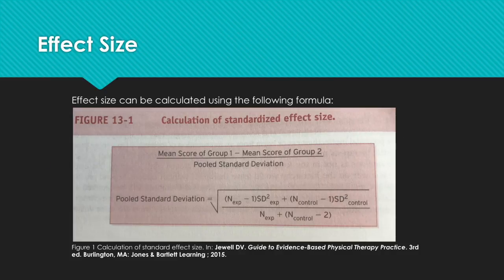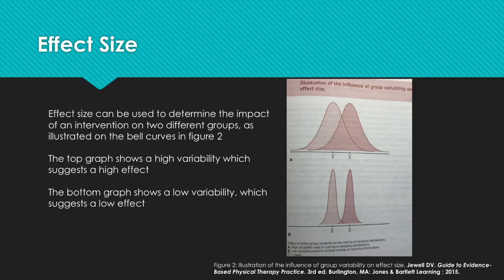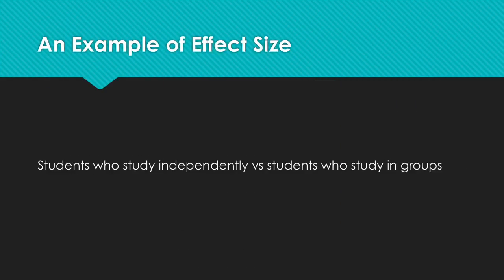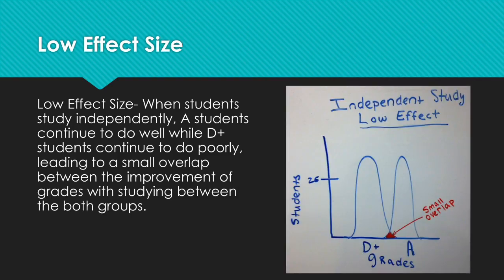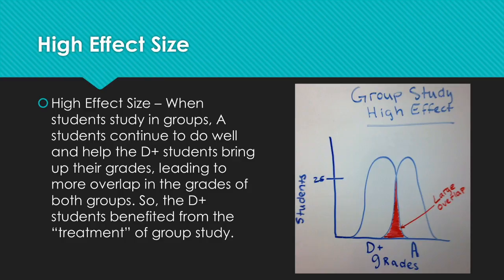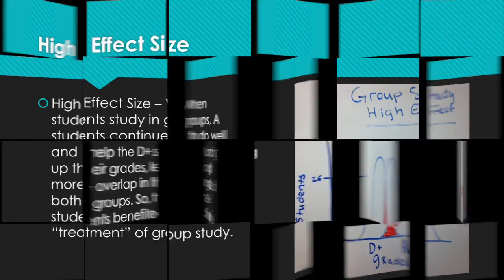Research Project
Project for Intro To Research Class